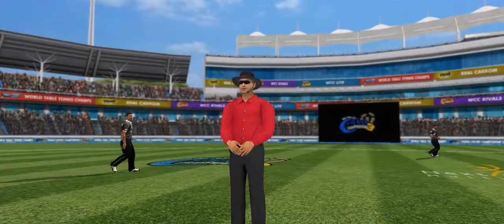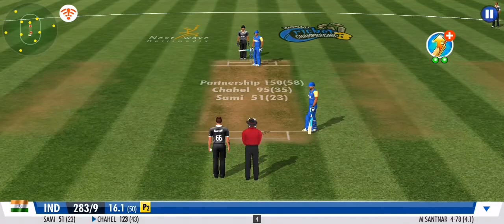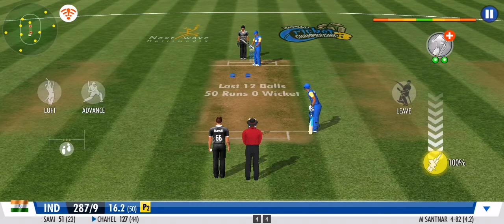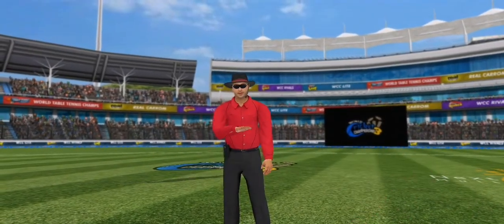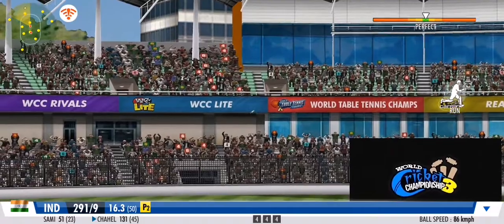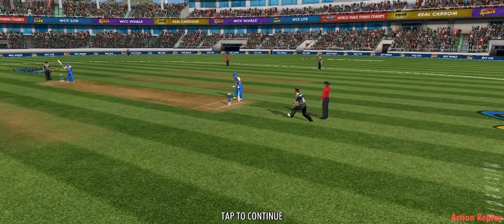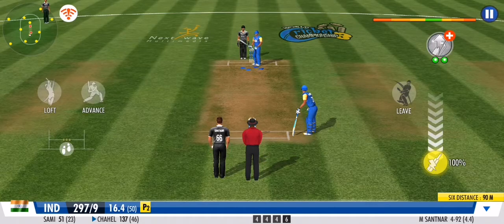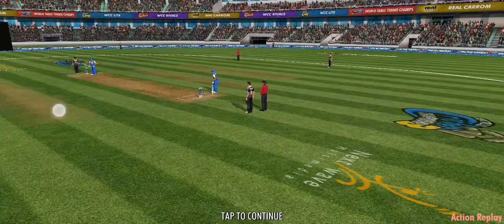BACK FOOT FOUR SHOT WHATSAPP STATUS | TGMG GAMER tamil tamil gaming தமிழ்